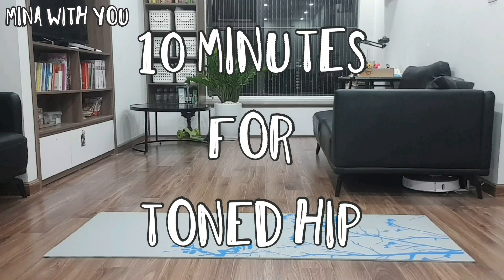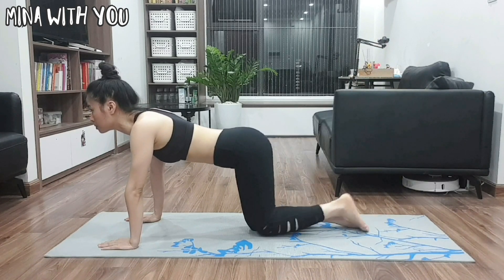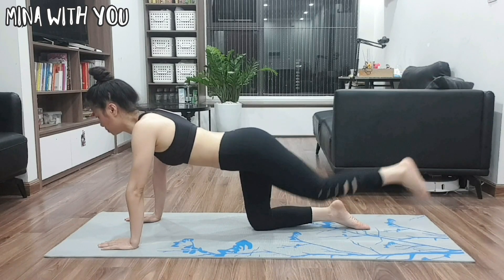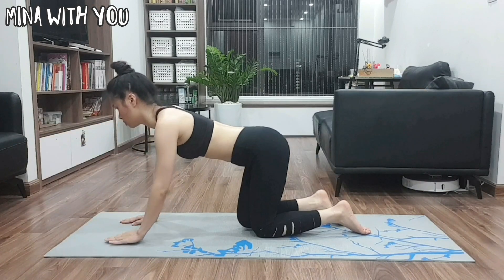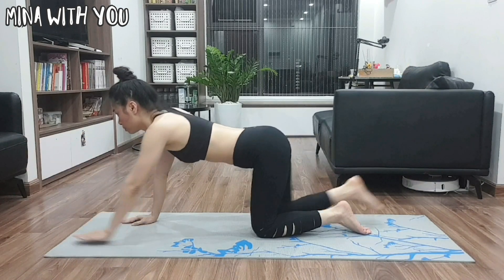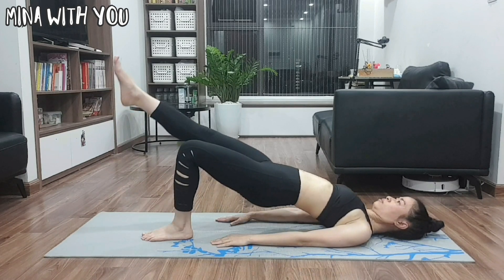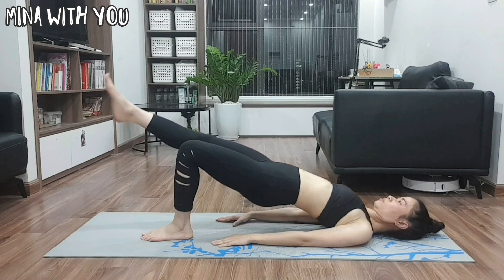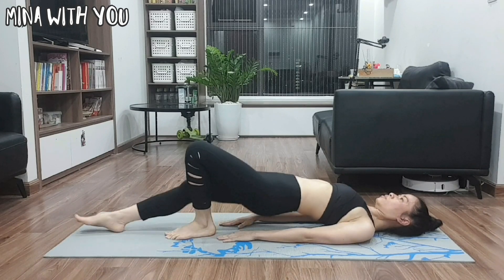10 MINUTE EXCERCISE FOR TONED HIPS | EASY WORKOUT FOR LAZY GIRLS | MINA#131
10 MINUTE EXCERCISE FOR TONED HIPS | EASY WORKOUT FOR LAZY GIRLS | MINA#131